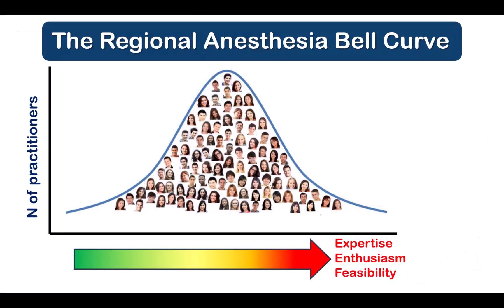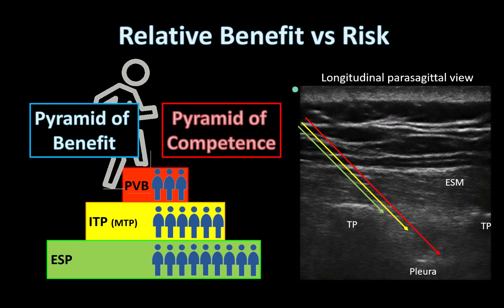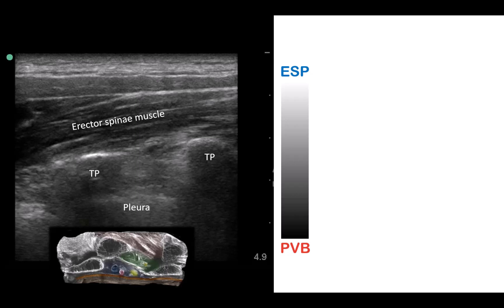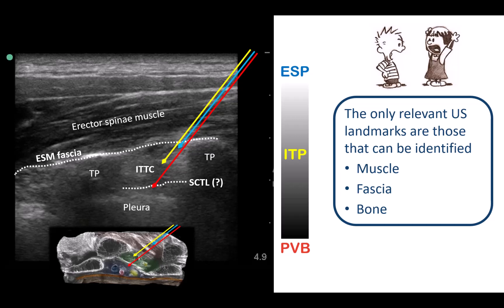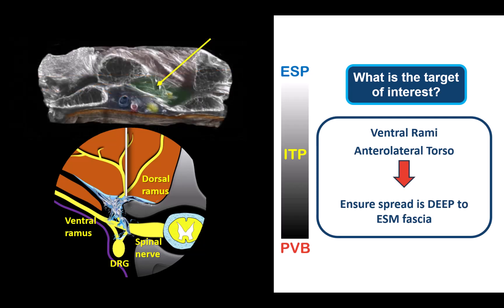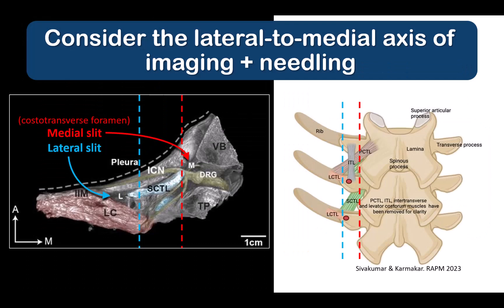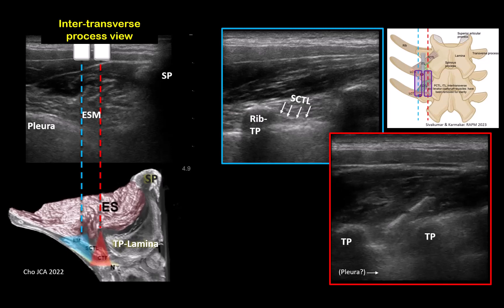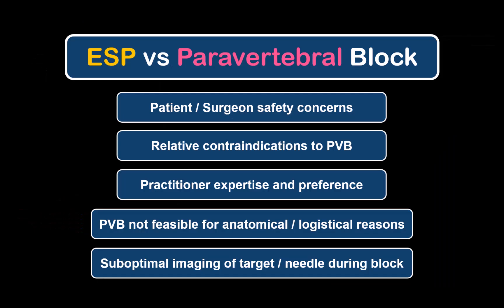ESP Block - Where To Inject [2023]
This is an excerpt from a pro-con session on ESP vs PVB at the World Congress of Regional Anesthesia and Pain Medicine in Sep 2023. I highlight my current thinking on how I perform ESP blocks, depending on the effect I am looking for.
00:02 - Why ESP has a place
00:21 - Spectrum of ESP-to-PVB
01:43 - US targets in ESP-ITP-PVB
03:14 - Dorsal rami vs Ventral rami coverage
04:42 - Lateral-medial axis of imaging and needling